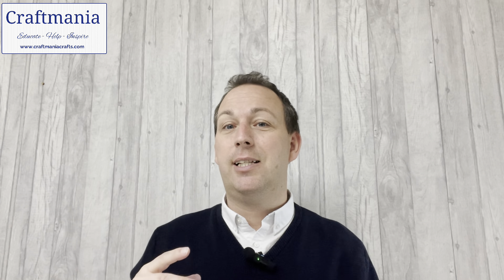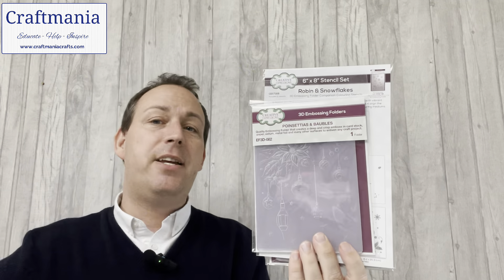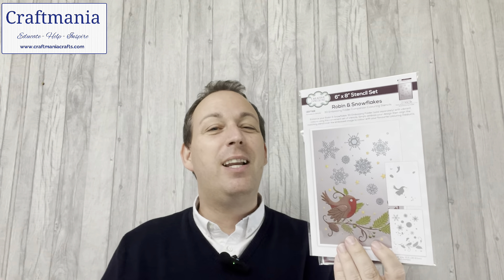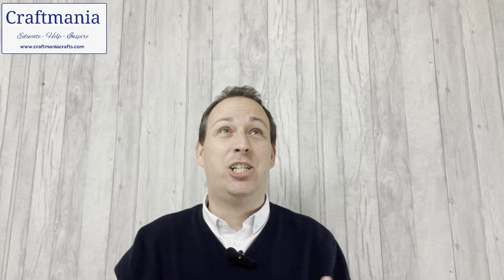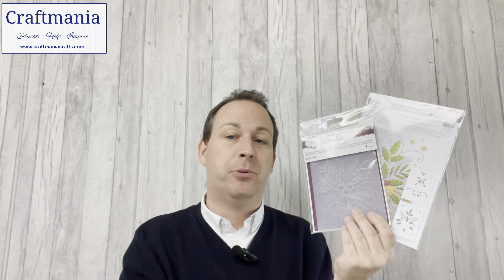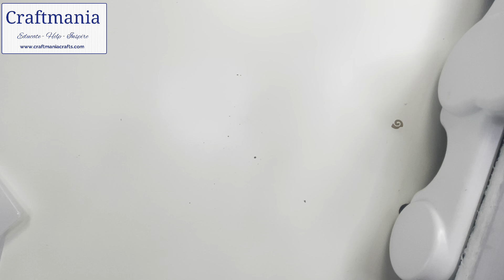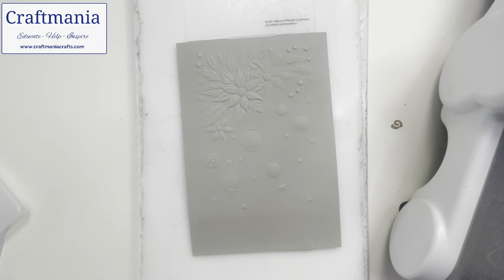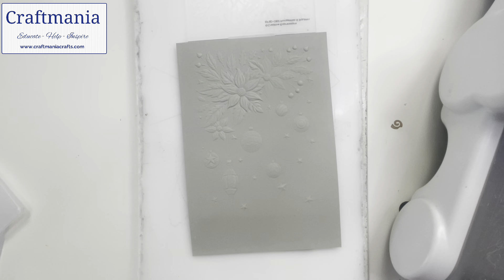Christmas Embossing Folders & Stencils Bundle - With Jamie Rodgers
Jamie Rodgers, Product Designer & TV Craft Demonstrator is excited to Share with you the incredible Sue Wilson -3D Embossing Folders & Matching Stencils Bundle Pack

Featuring beautifuly designed 3D Embossing folders & matching stencils, perfect for crafters of all levels, whether you be a complete beginner or a pro-crafter.

Watch Jamie’s video tutorial for contemporary Christmas card making ideas and create your own handmade card designs. Learn how to create beautiful cards with some amazing card samples and quick card making demonstrations, including top tips.

🌟 Special Bundle
RRP - £69.96-  YOU PAY ONLY £54.99

Shop this Collection along with all the other crafty products Jamie mentions and demonstrates, over on our dedicated Craftmania

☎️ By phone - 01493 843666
📦 Free U.K P&P on all orders over £5
🚛 International P&P capped at £10

If you need any help, feel free to get in touch with us at Craftmania

Catch up on the Floral Embossing Folder & Stencil Colelction Youtube Here -

••Please note - prices are correct at the time of filming, but may be subject to change if video is watched at a later date.